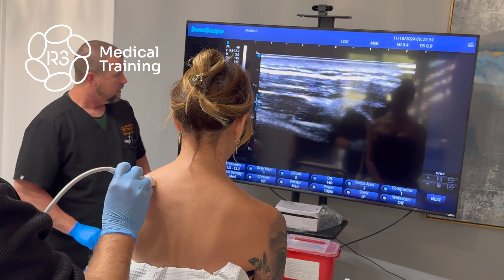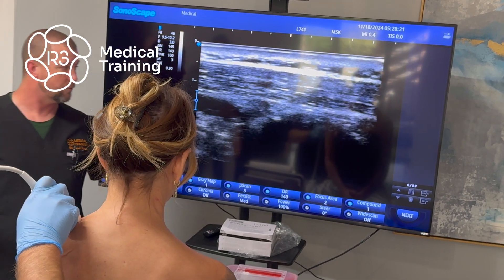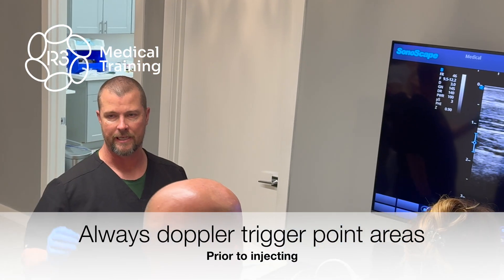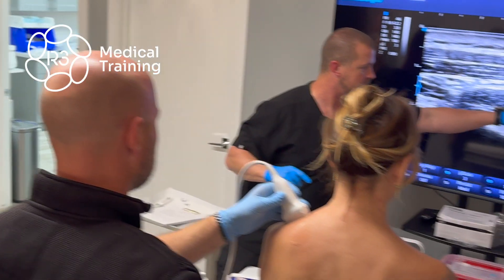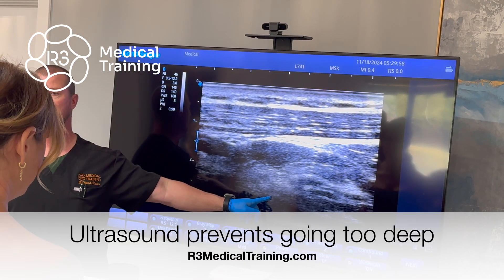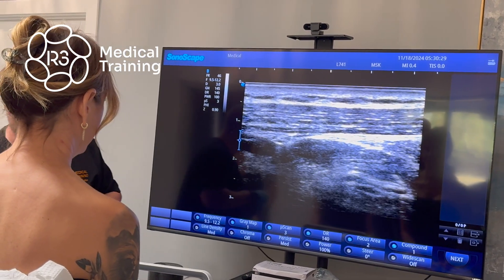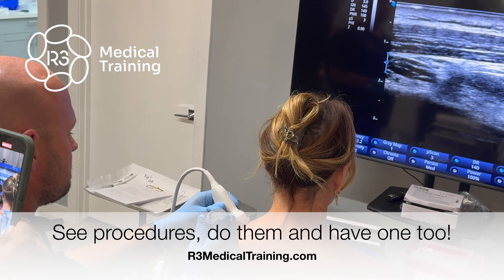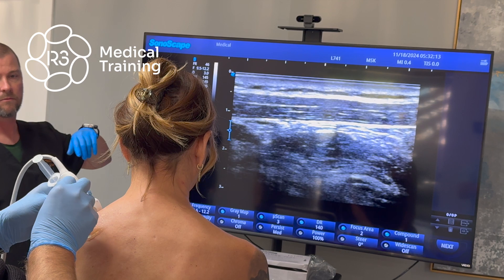Learn Ultrasound Guided Trigger Point Injections with R3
R3 Medical Training teaches how to perform ultrasound guided trigger point injections at the MSK Ultrasound Guided Injection Training Course.

While most providers do trigger point injections blindly, there are a few considerations. One is that there could be a malignancy present, so doppler should be checked. And the other issue is that if a provider goes too deep, it may puncture the lung!

So ultrasound guidance is preferable, and patients will appreciate it too. The R3 Ortho Ultrasound Injection Course is thorough, hands on, and each attendee receives a procedure too! The courses are offered in Scottsdale/Phoenix AZ, Nashville TN and Los Angeles/Beverly Hills CA monthly.